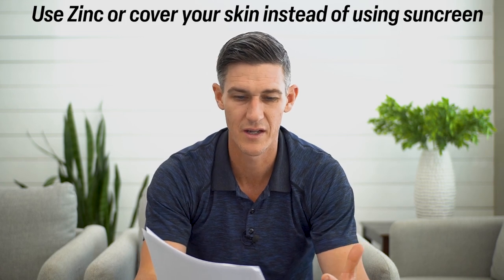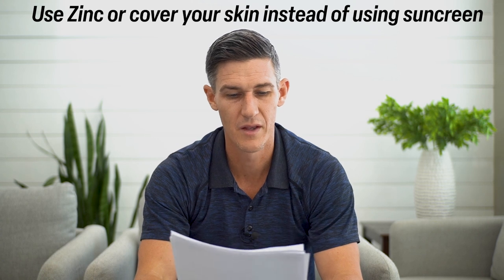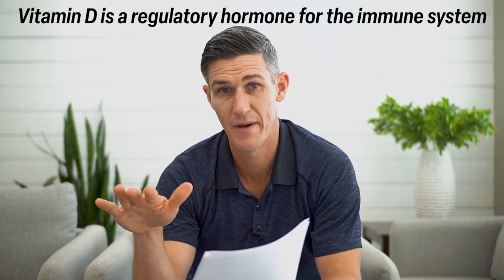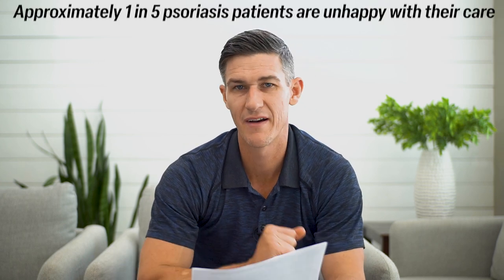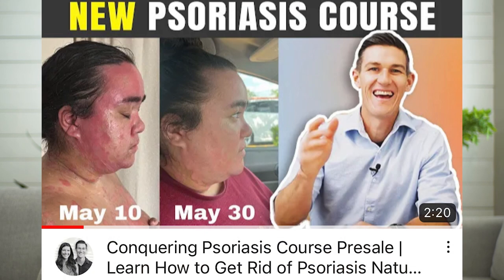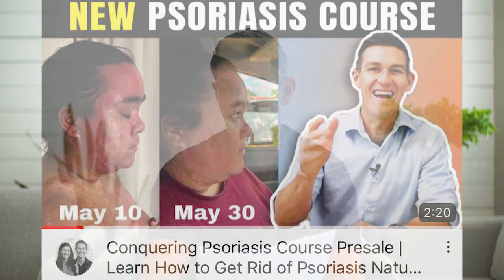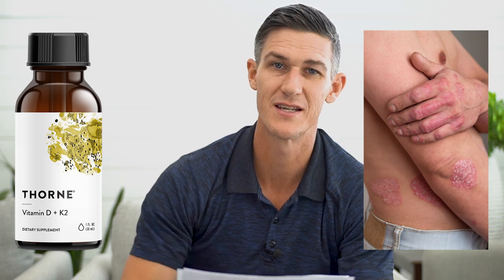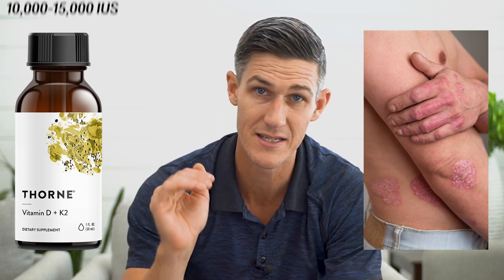Best Psoriasis Treatment Supplement | How to Get Rid of Psoriasis Naturally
The best supplement for healing Psoriasis - Vitamin D3

00:00 - Introduction: The Importance of Vitamin D
00:11 - Vitamin D and Autoimmune Diseases
01:01 - High-Dose Vitamin D
02:28 - Sun Exposure and Vitamin D
04:50 - Vitamin D Deficiency
06:02 - Psoriasis: Autoimmune Disease or Bacterial Issue
07:10 - The Downside of Traditional Psoriasis Treatments
08:01 - High-Dose Vitamin D3 Study

One of the most frequently asked questions among psoriasis patients takes center stage: How much vitamin D3 should be taken? Delving into a study conducted on nine different psoriasis patients, where they were administered 35,000 IUs of vitamin D3 alongside a low-calcium diet for a span of six months, the results were astounding. Every single patient witnessed a significant reduction in the size of their psoriasis, with some even experiencing complete remission.